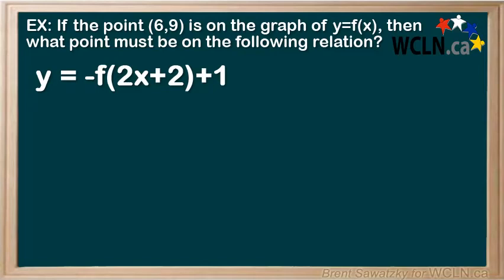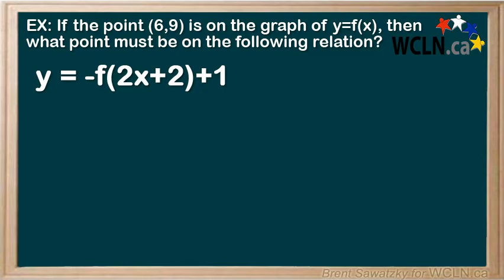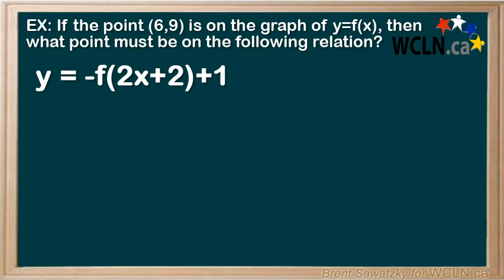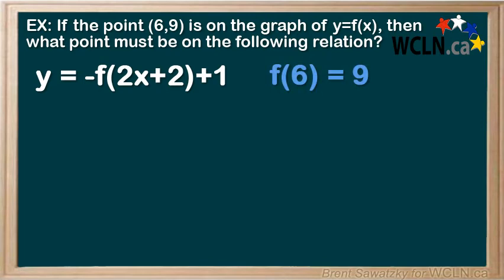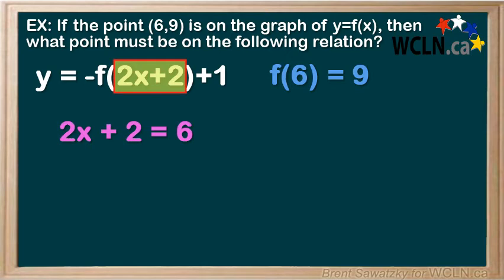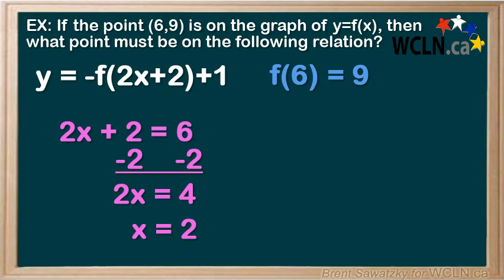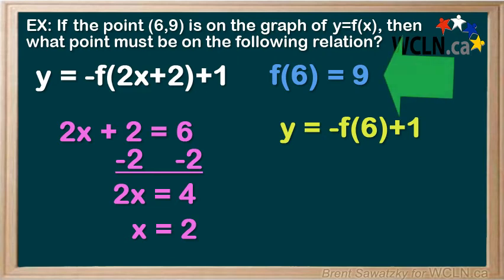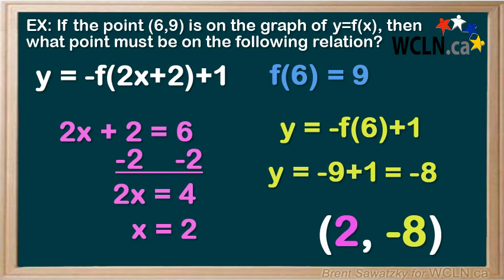WCLN - Math - Combined Transformations - Practice 3 - EX2